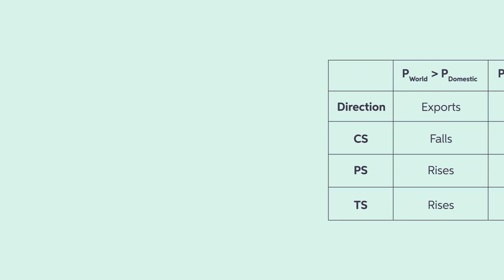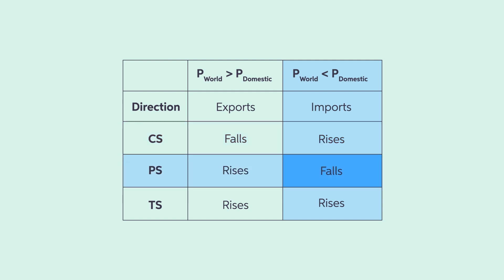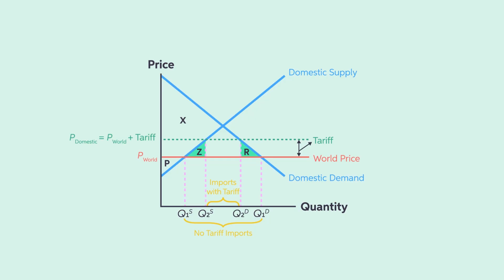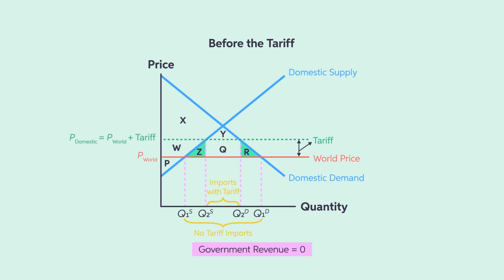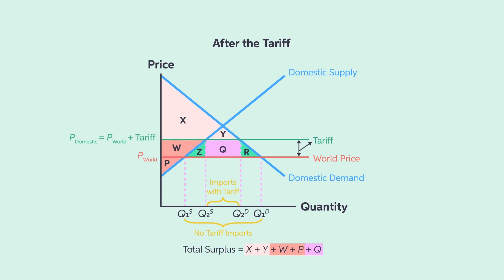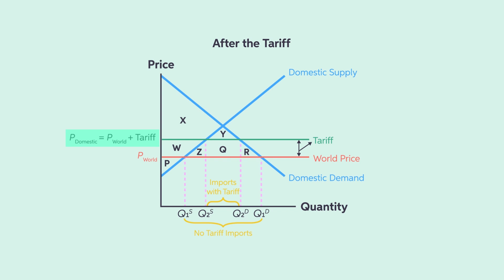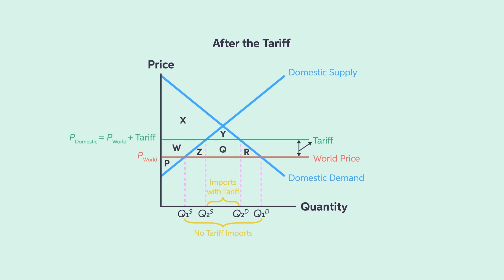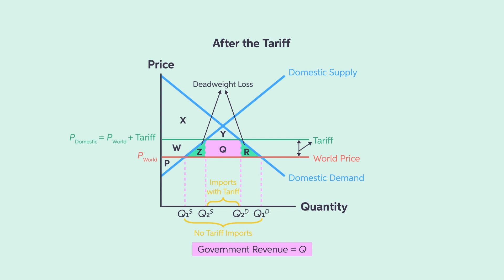The Winners and Losers of Free Trade | Microeconomics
Let's summarize the outcome of free trade by looking at its winners and losers. We'll look at how consumer and producer surpluses can cause different outcomes in free trade, and we'll look at how tariffs impact the welfare outcomes of trade, including causing deadweight losses.

00:00 Intro
00:30 The winners and losers from trade
01:45 The effects of a tariff